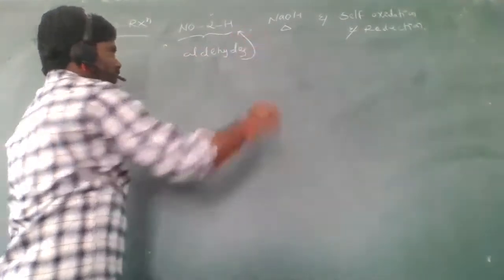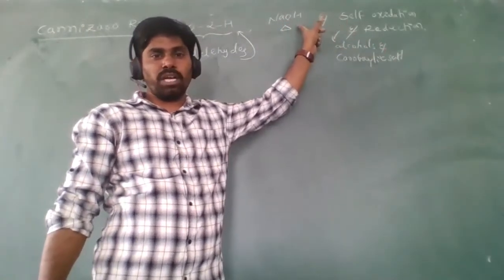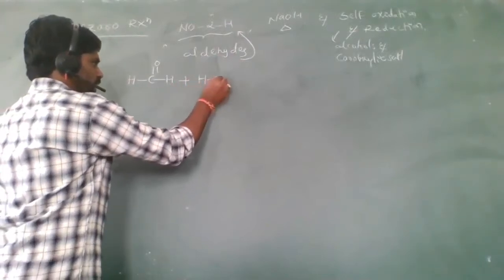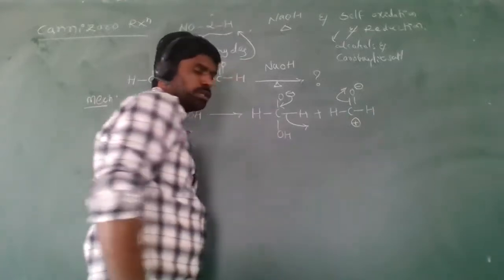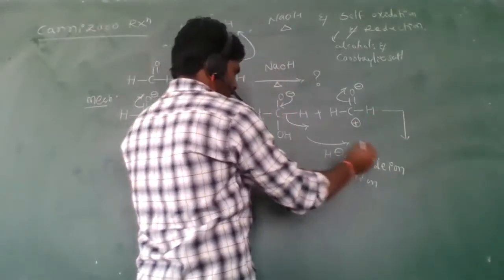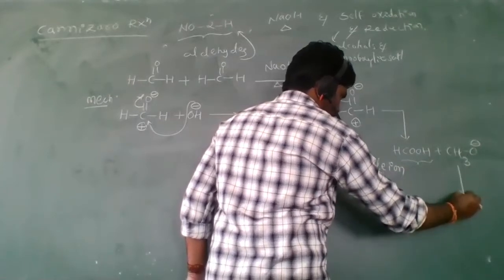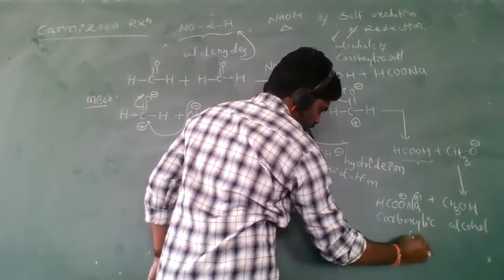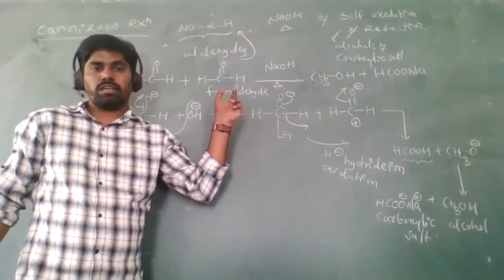cannizaro reaction in Telugu